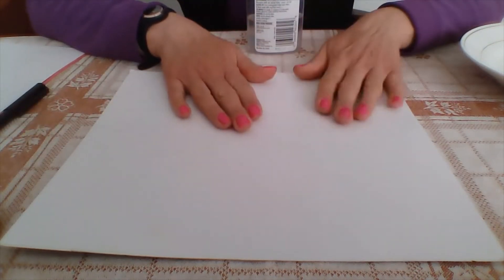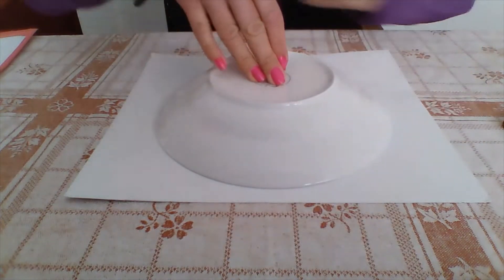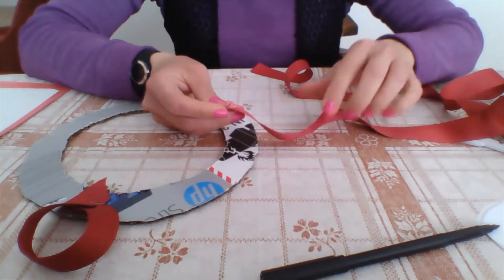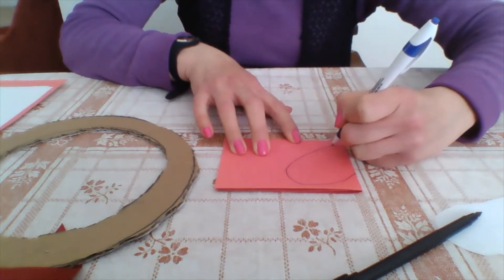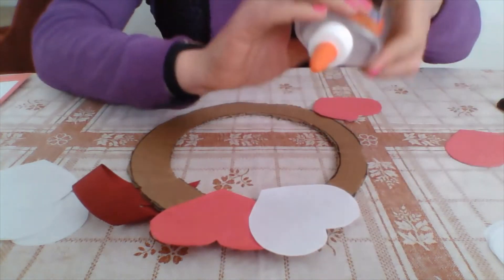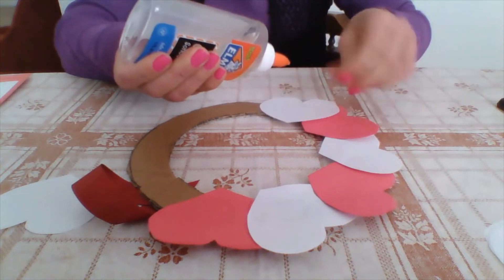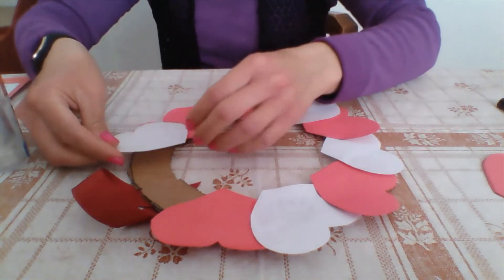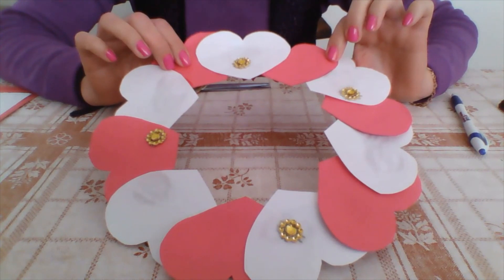How To Make A Valentine's Wreath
In this video, you will learn how to make a valentine's Day Wreath by using cardboard, construction paper and glue. My goal is to get 35 subscribers by March 1, 2021. Please help me reach that goal.